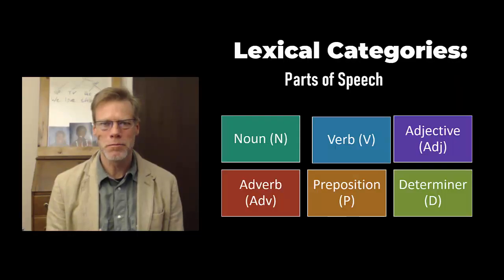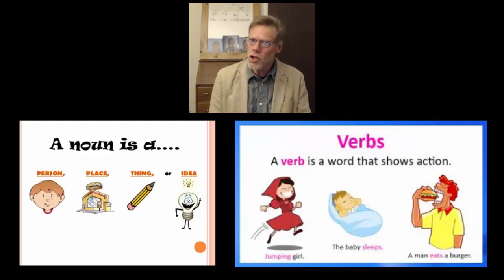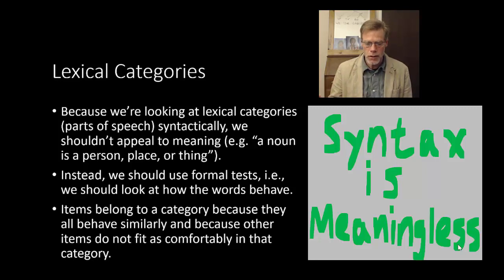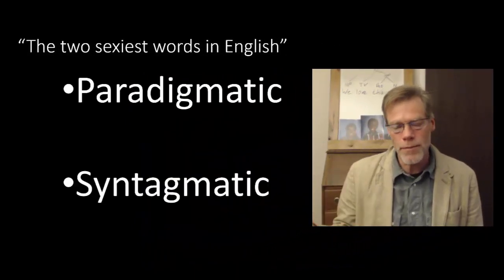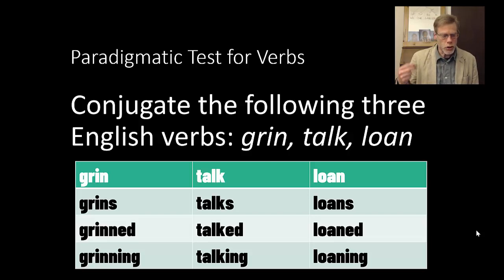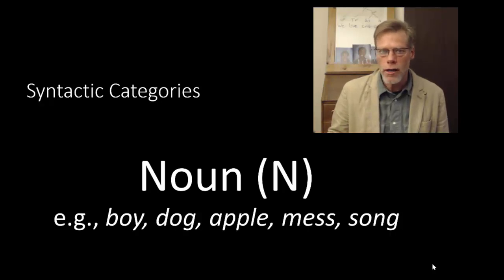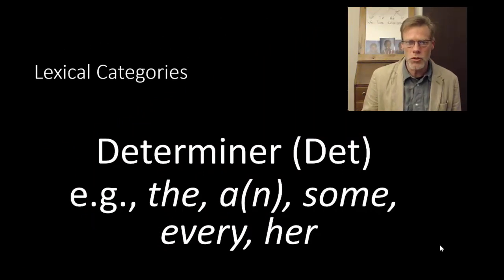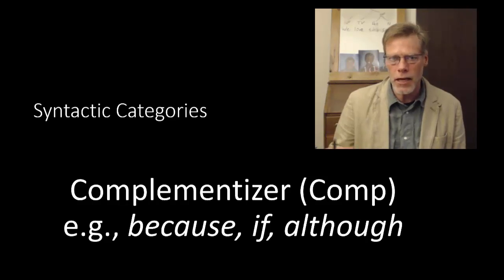Lexical Categories: Parts of Speech